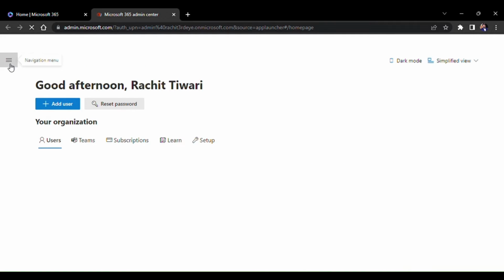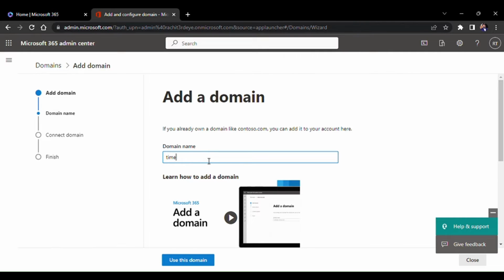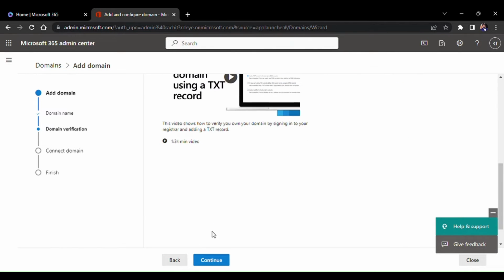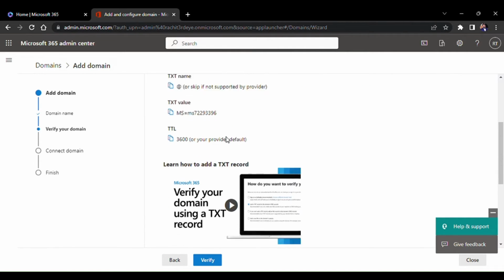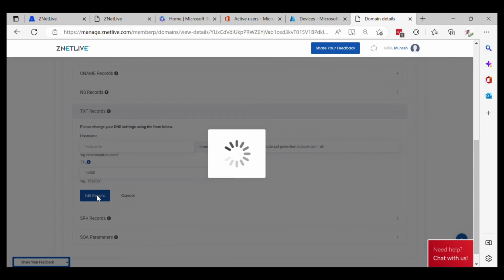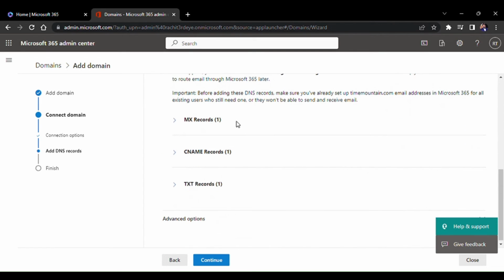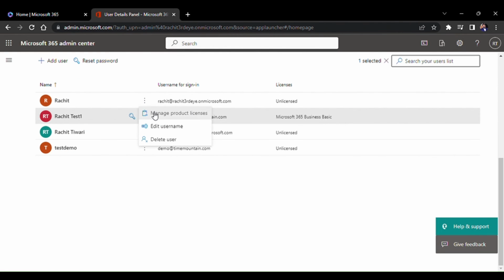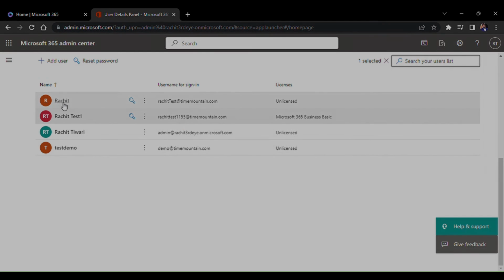How to Add Domain in Your Microsoft 365 Admin Center? | Step-by-Step Guide | M365 Tutorial 2023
A guide on how to change the "onmicrosoft.com" portion of your users' email addresses to a custom domain name, with detailed instructions on each step.

In this video, we'll walk you through the process of setting up a domain in the Microsoft Admin Center. The Microsoft Admin Center is a powerful tool that allows you to manage and administer your organization's services and resources, including domains. Setting up a domain in the Admin Center is a simple process that can be completed in just a few steps.

First, you'll need to log in to the Admin Center using your admin credentials. Once you're logged in, navigate to the "Domains" section of the Admin Center. Here, you'll see a list of all the domains that are currently associated with your organization.

To add a new domain, simply click on the "Add a domain" button. This will bring up a form where you'll need to enter the name of the domain you want to add. Once you've entered the domain name, click on the "Verify" button to verify that the domain is available and can be added to your organization.

Next, you'll need to verify that you own the domain by adding a TXT record to your domain's DNS settings. This is a simple process that can usually be completed in just a few minutes. Once the verification is complete, you'll be able to assign users to the domain and start using it for email, Office 365, and other services.

Overall, setting up a domain in the Microsoft Admin Center is a straightforward process that can be completed in just a few minutes. With the Admin Center, you'll have full control over your organization's domains and be able to easily manage and administer them.

Incorporated in 2009, we are the leading distributor of cloud services, IT infrastructure services, and cybersecurity services to partners across the globe. We are a partner-focused company helping businesses accelerate their digital transformation goals with the help of innovative and disruptive cloud solutions by the leading hyper scalers.
Our channel partners play an integral role in helping us achieve this feat. We are a part of ZNet Technologies Pvt. Ltd. (owned by Rashi Peripherals Limited).

Domains & Hosting
Infrastructure and Cloud
Email & Productivity
Backup, DR & Security
Business Solutions